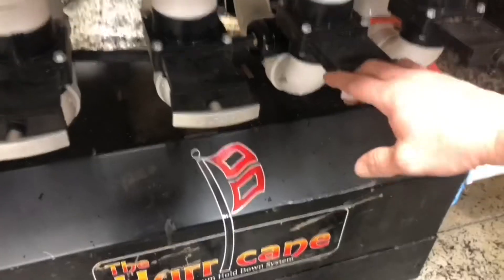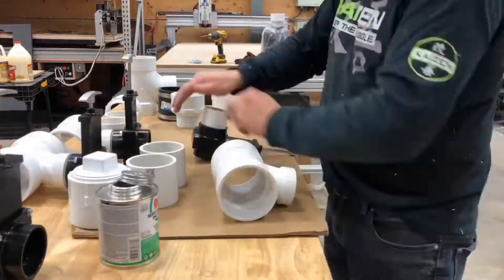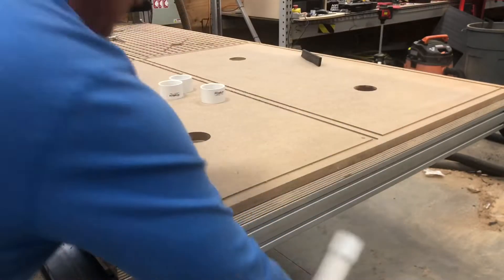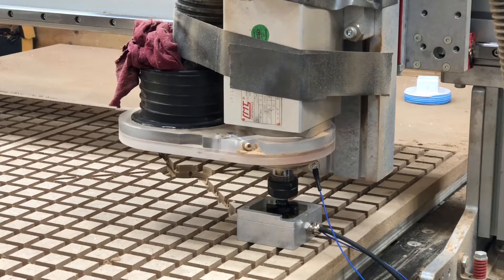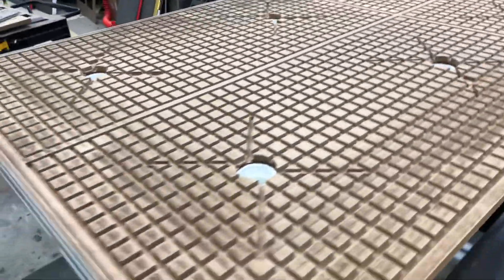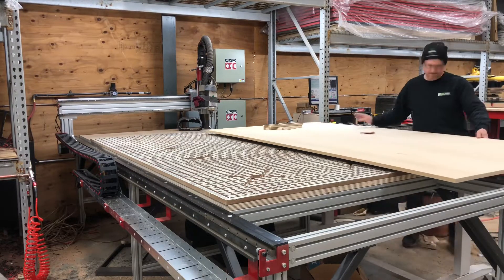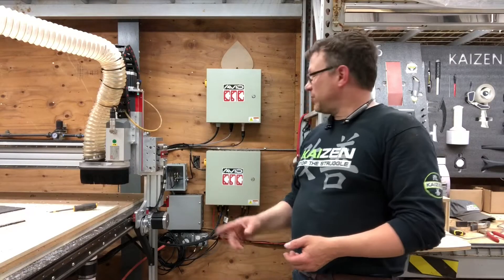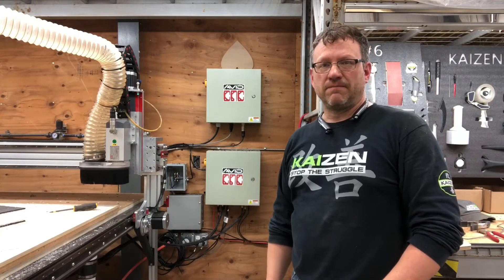Building a vacuum hold down table for my Avid CNC machine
In this video I quickly talk about the steps taken to build a vacuum hold down table for my Avid CNC Router Parts table.

Table Layers:
1” HDF glued and screwed to the 80/20 frame
3/4” MDF used for the milled plenum layer
3/4” ultralight used for the “sacrificial layer”

Manifold and piping:
The manifold was made using 3” PVC
All other pipe and fittings is made with 2” PVC

Black Box Hurricane Vac System & blast gates